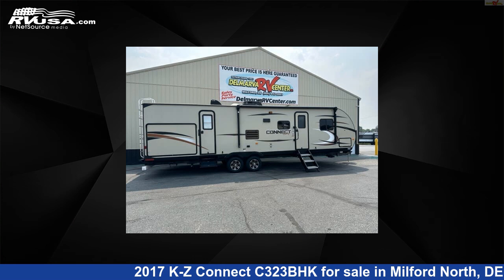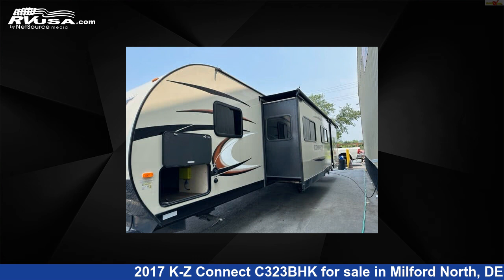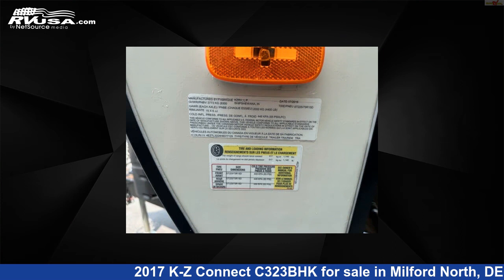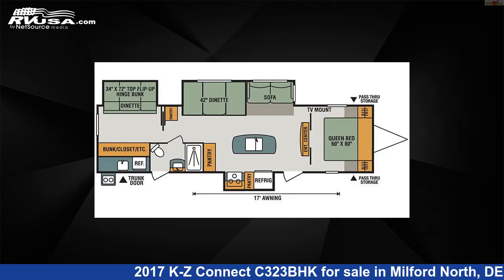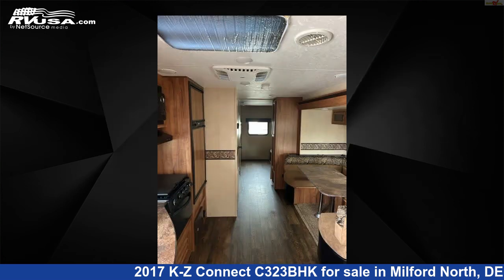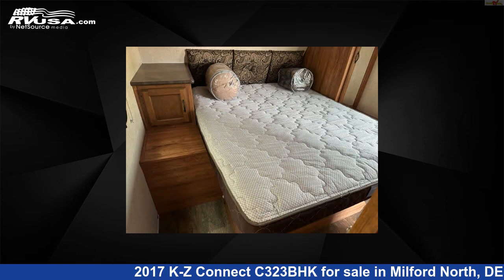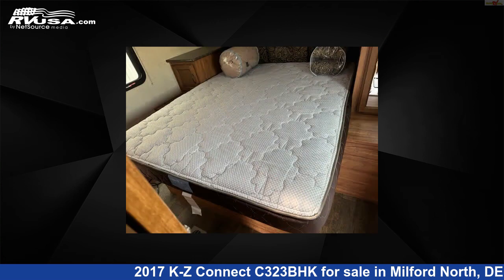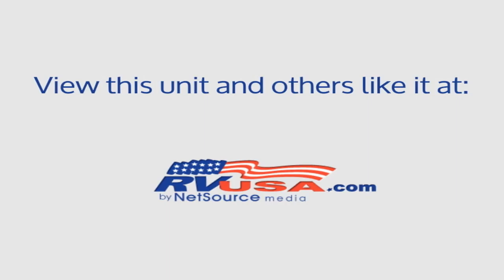Phenomenal 2017 K-Z Connect Travel Trailer RV For Sale in Milford North, DE | RVUSA.com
This 2017 K-Z Connect C323BHK is a Travel Trailer RV. It is located in Milford North, DE 19963 and is offered for sale by Delmarva RV Center (Milford North). This Used K-Z Is 36' 4" in length and features 3 slideouts, sleeps 9, Awning, Spare Tire Kit, Auxiliary Battery, Air Conditioning, Slideout, LP Detector, External Shower, Refrigerator, CO Detector, Skylight, and 40 gal fresh water capacity.The unloaded weight of this 2017 K-Z Connect C323BHK is 7450 lbs.

Delmarva RV Center (Milford North) is a dealer for brands like: Alliance RV, Coachmen, Dutchmen, East to West, Forest River, Grand Design, Jayco and offers the following rv services: Parts/Accessories, Service. They stock rv types such as: Class A, Diesel Pusher, Fifth Wheel, Park Model, Toy Hauler, Travel Trailer. For more information and pricing on this unit, To see all units available for sale by Delmarva RV Center (Milford North),